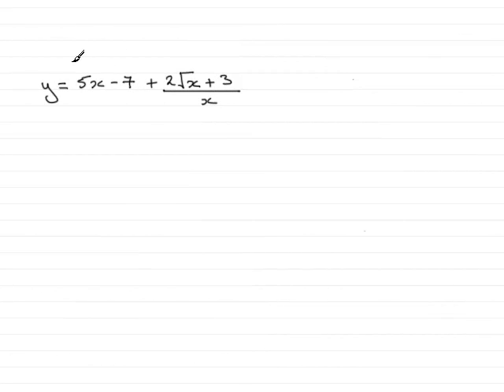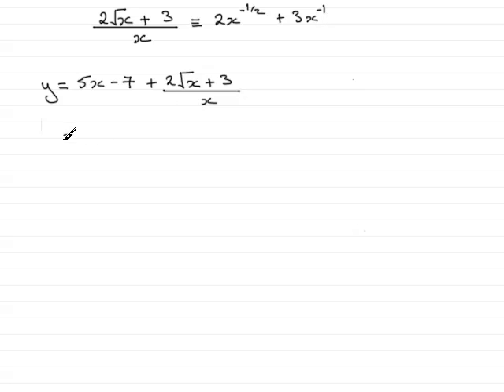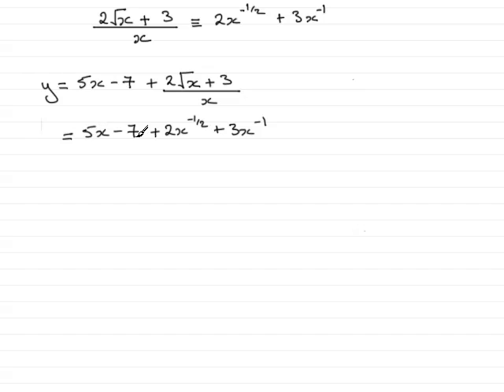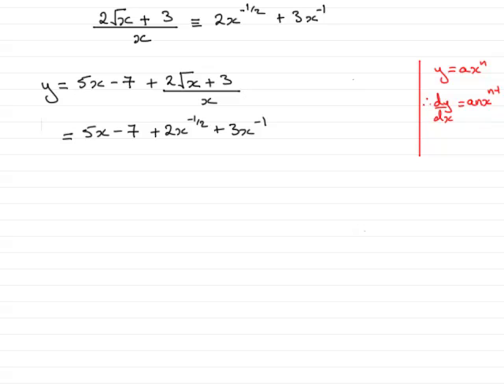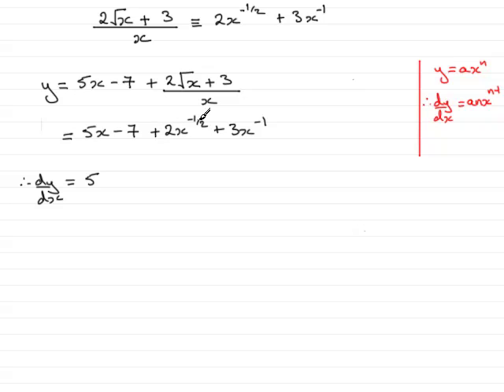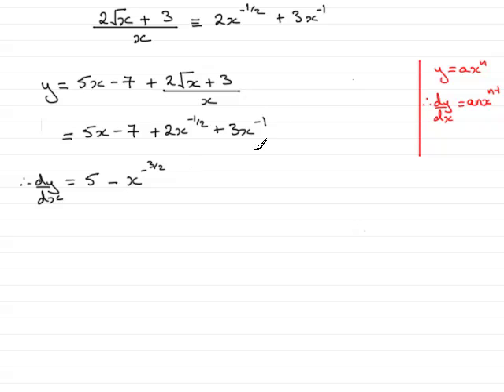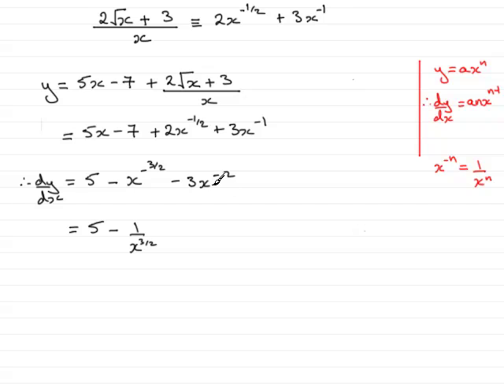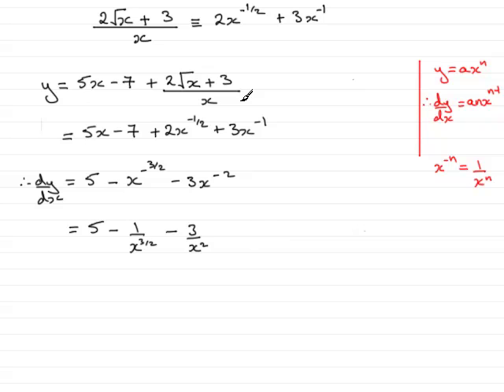A-Level Maths Edexcel C1 January 2008 Q5b : ExamSolutions